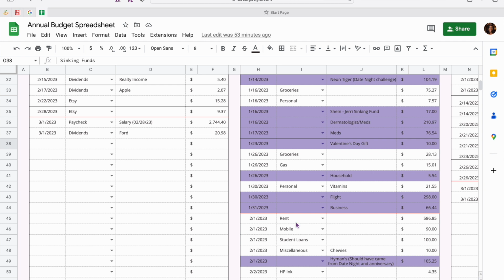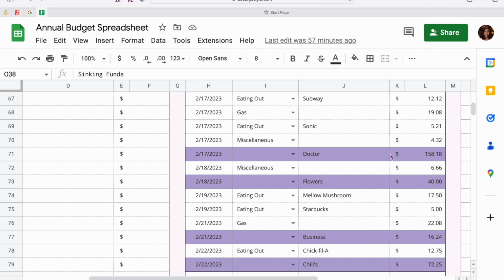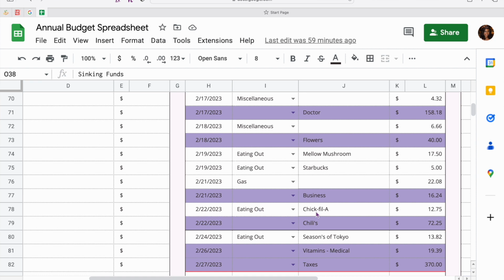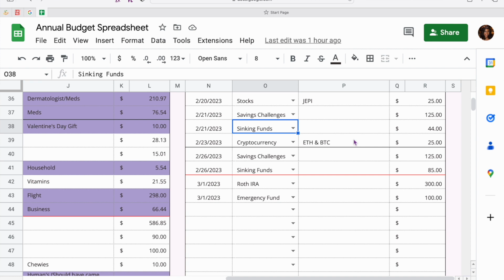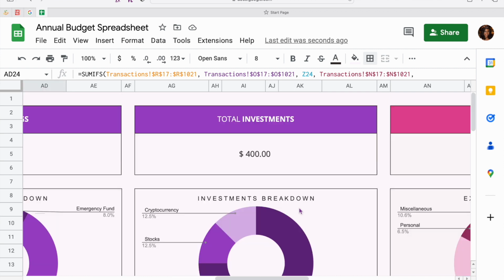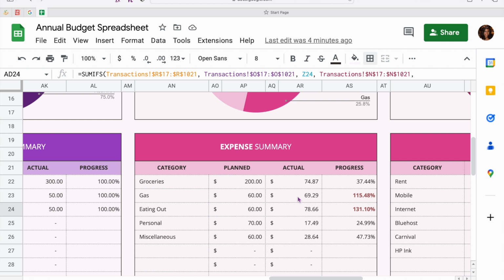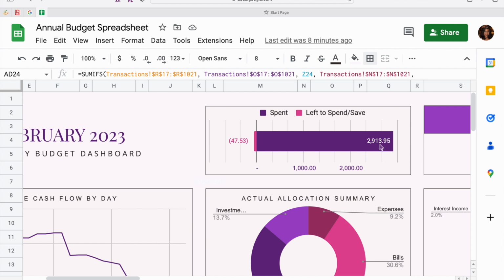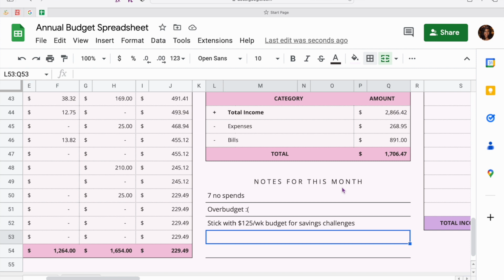February 2023 Budget Closeout & Paying Back My Credit Card | How to Budget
Happy Saturday! In today's video, I'm closing out my February 2023 budget and unstuffing my sinking funds to pay back my credit card.
Instagram ➭ @onefrugalintrovert
✰ FREEBIES ✰
✰ SEND ME SOME HAPPY MAIL :) ✰
3213 Ladson Rd. #141
Ladson, SC 29456
- Ibotta: okjnjew
- Fetch Rewards: AVDB4 to earn $2
- Shopkick: GIFT203217 to earn $1
- Receipt Hog: jeh94150
- GetUpside: JERRI5432
- Rakuten: JERRIC698
✰ FREE STOCKS ✰
✰ PRODUCTS I USE ✰
Acrylic Cash Tray
White Desk Mat
Zipper Cash Envelope Pouches
Faux Succulents
Budget Sheets
Marble Contact Paper
Scotch Thermal Laminator
Purple Flower Keychain
✰ FILM EQUIPMENT ✰
Ring Light and Tripod
Phone: iPhone XR
Software: iMovie
1TB External Hard Drive